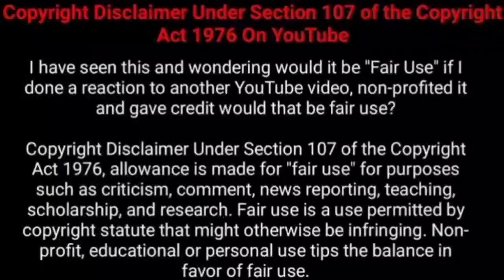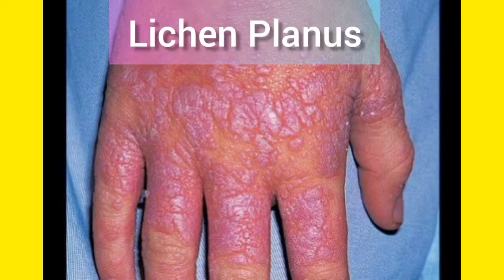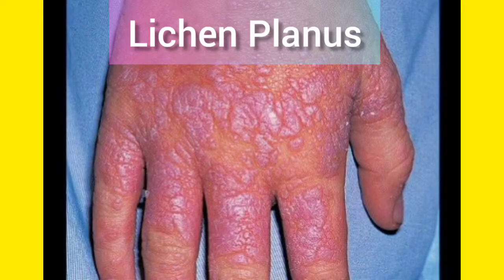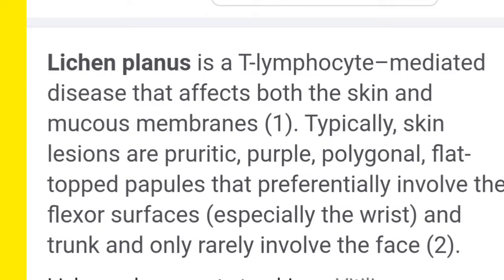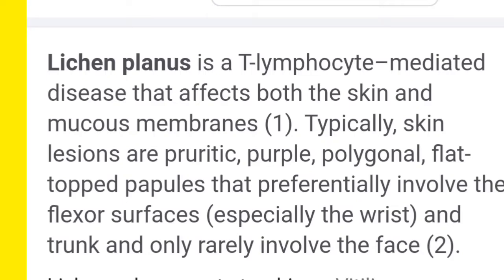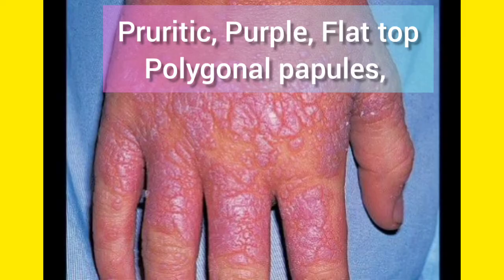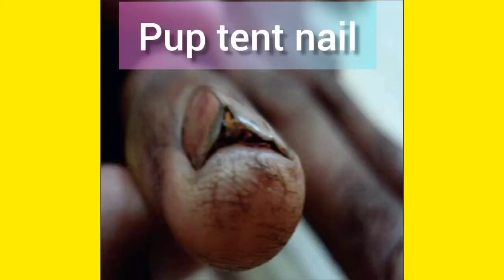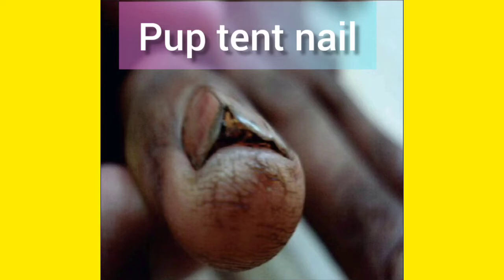Lichen Planus | Dr Shahan's Class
Am blessed to teach you 🤩 ☺️ Thank you all from the bottom of my heart ❣️ for watching our videos.

“Copyright ©Dr Shahan's Class